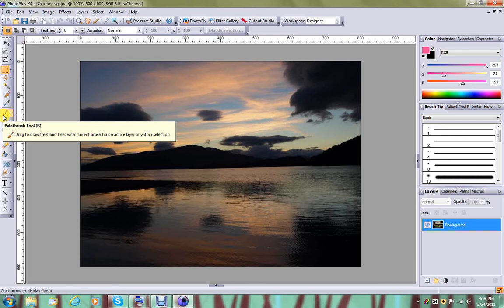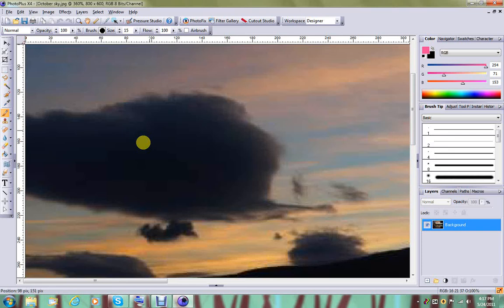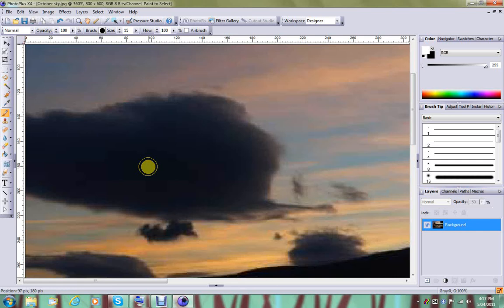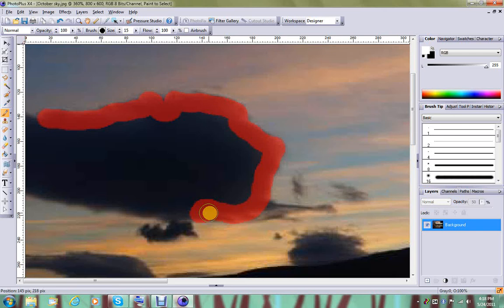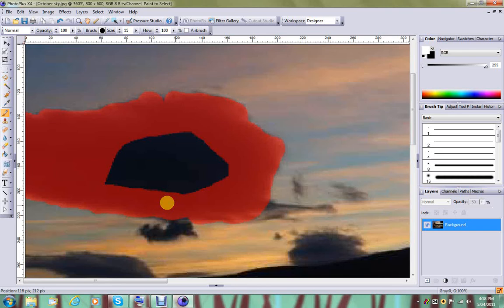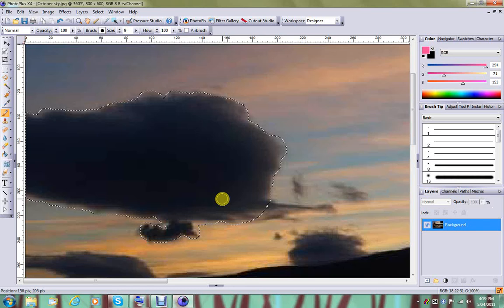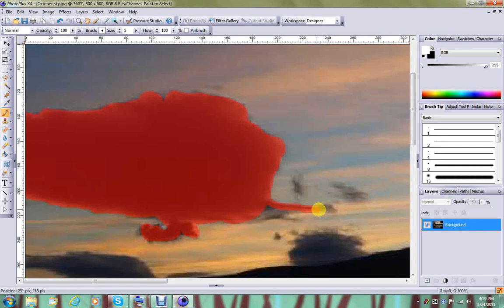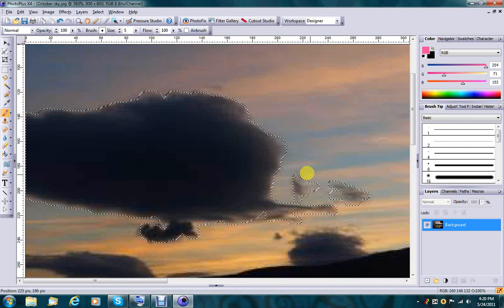Paint to select.wmv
A demonstration of the function Paint To Select.